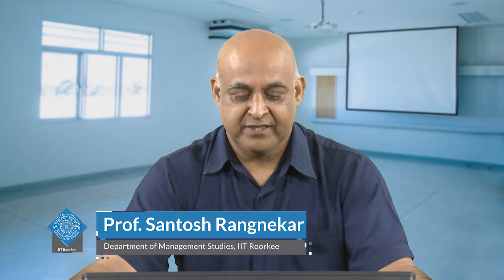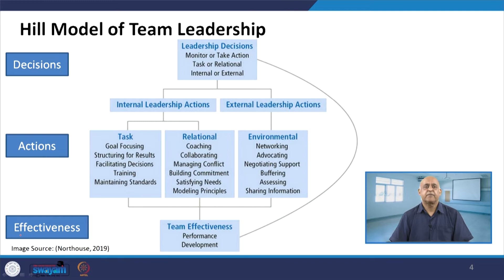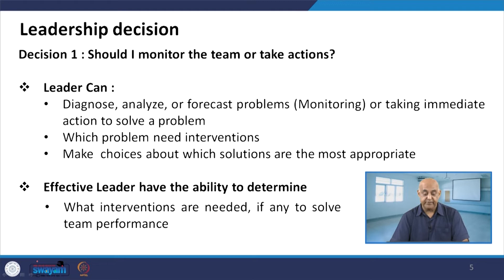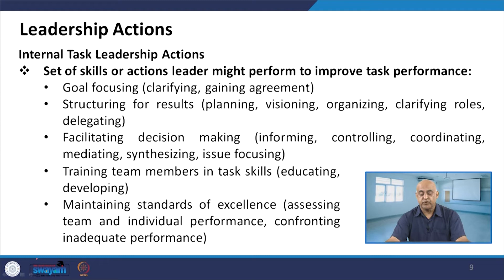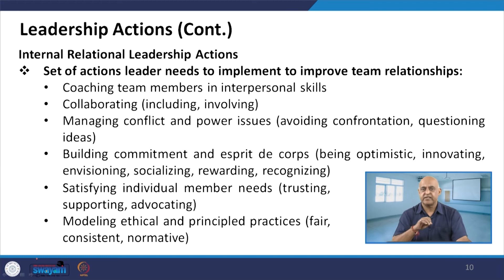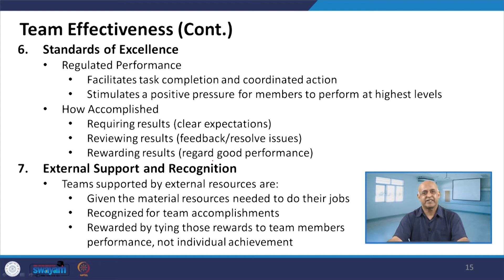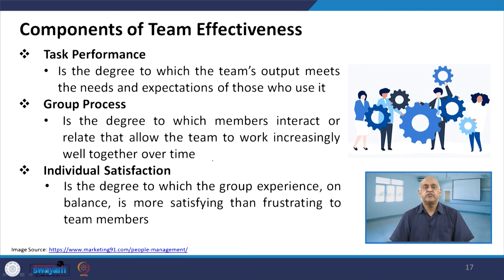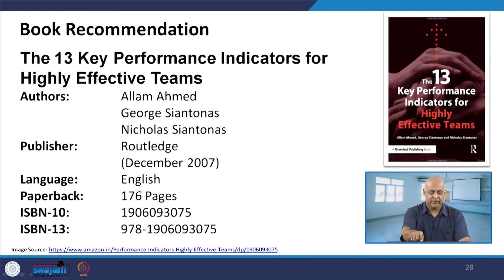Lecture 41: Leader Actions That Foster Team Effectiveness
• Hill Model of Team Leadership
 Leadership Decisions
 Leader Actions
 Team Effectiveness
• Components of Team Effectiveness
• Indicators of Effective Teams
• Applications of Hill Model of Team Leadership
• Research paper
• Case study
• Book recommendation